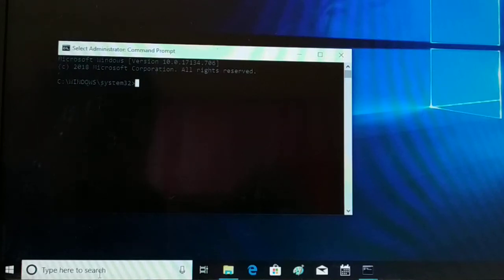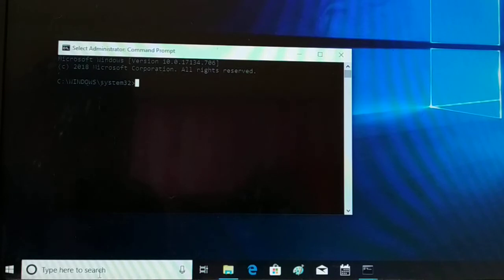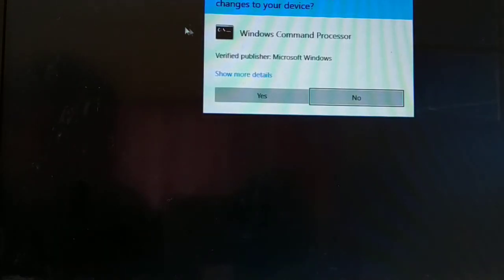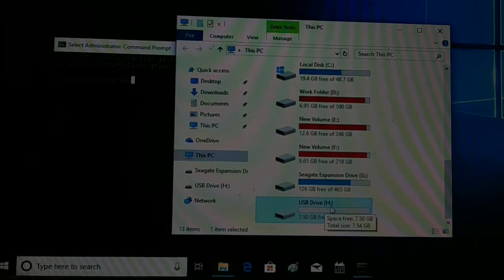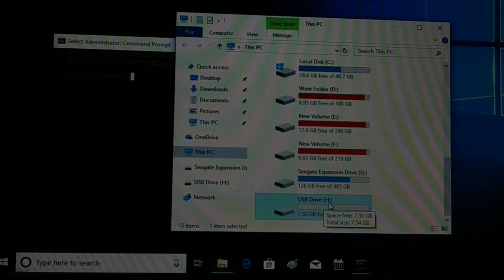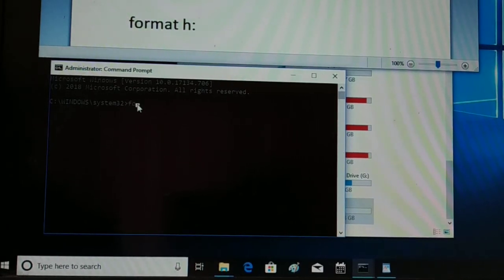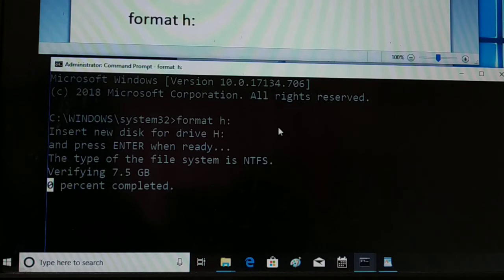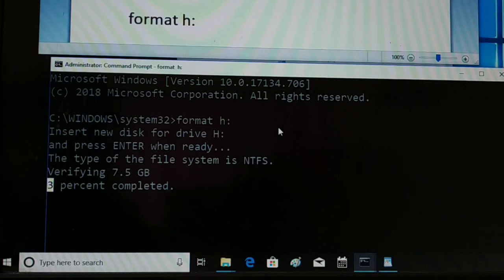how to format pendrive, hard drive, sd card with CMD command prompt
how to format pendrive, hard drive, sd card with CMD command prompt, how to format pendrive with cmd, how to format sd card with cmd, how to format hard drive with cmd